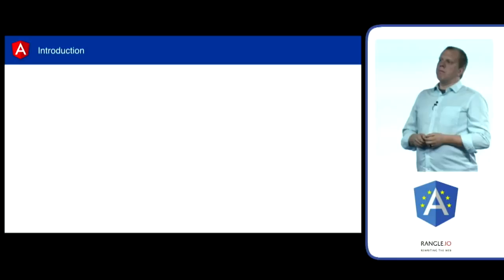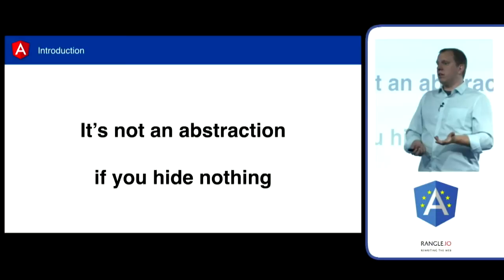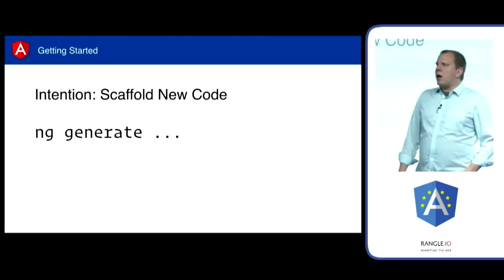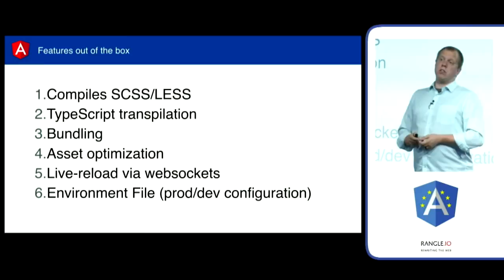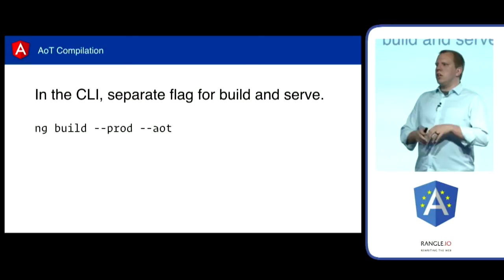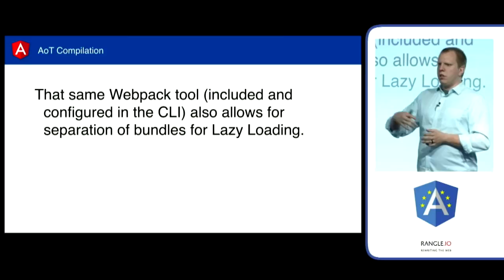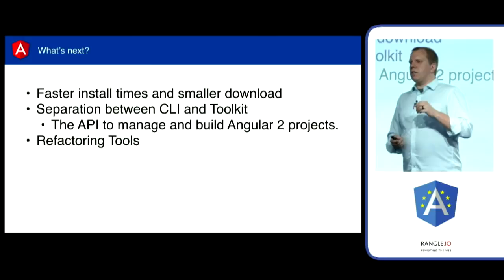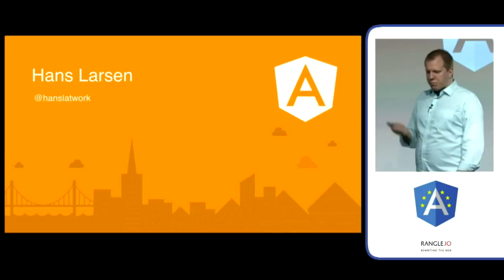Hans Larsen (@hanslatwork): Angular CLI & You at ng-europe 2016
The Angular CLI makes it simple and easy to get started. Learn about creating and running projects with the CLI, testing and deployin, with a quick look at the technology that supports your Angular projects.